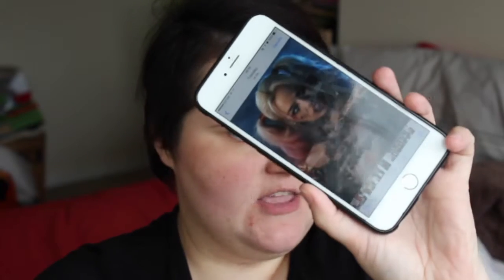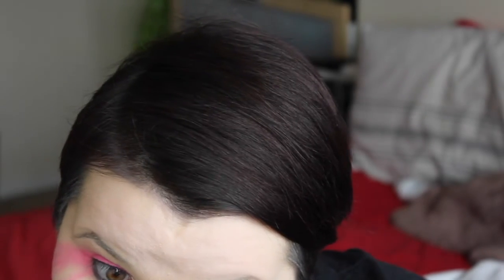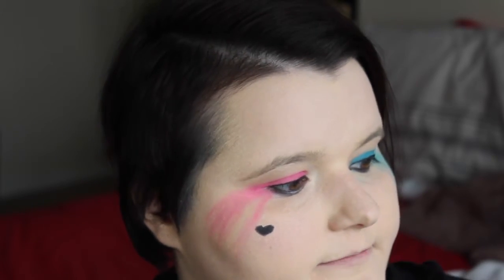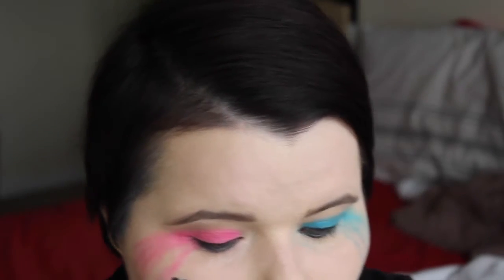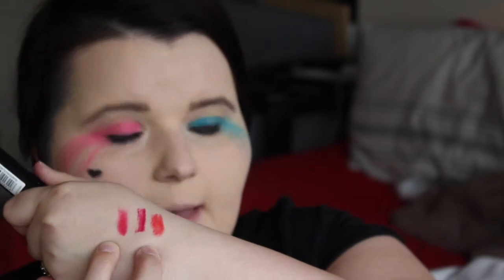Harley Quinn | Makeup tutorial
OPEN ME:)

This is the first Halloween tutorial that I have done on my channel. I hope you like the video.

Products
Makeup Revolution Pro Looks Palette - EatSleepMakeupRepeat (for the pink)
Makeup Revolution Salvation Palette - Colour Chaos (for the blue)
Maybelline Eye Gel Liner - black
Makeup Revolution Amazing Lipstick - Lady

Camera I used - Canon DSLR 1200D
Editor I used - iMovie